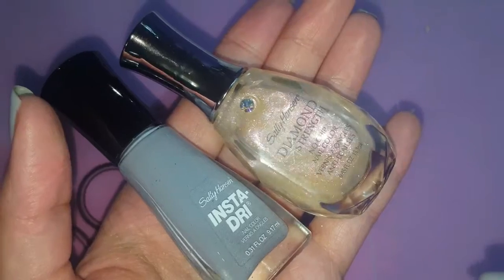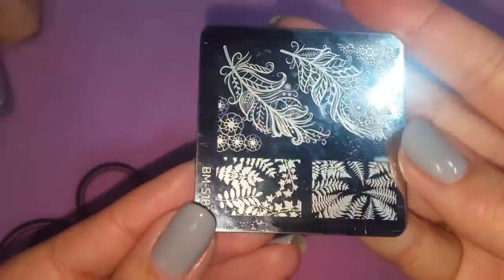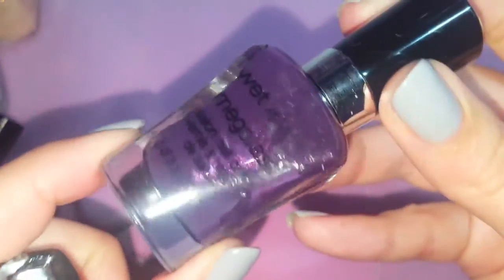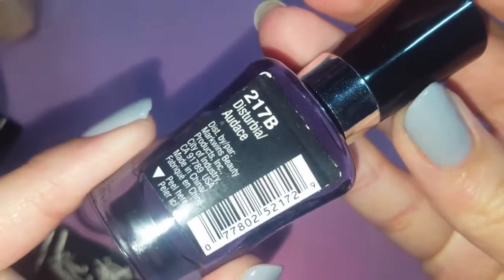Feather Nail Art stampng collaboration | Using bundle monster stamping plates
Hello everyone!
Today I have another collab for you. I am part of a facebook group and we doing stamping collabs every week! If you are a nail art yotuuber and would like to join in the collabs just ask!

So today was my week to host the collab and we are doing feather nail stamping. I hope you like todays designs!